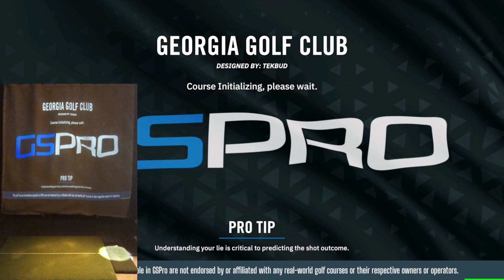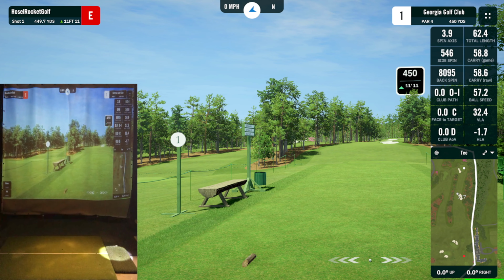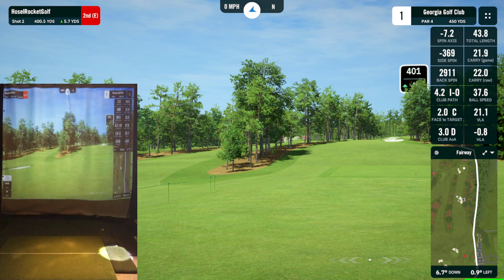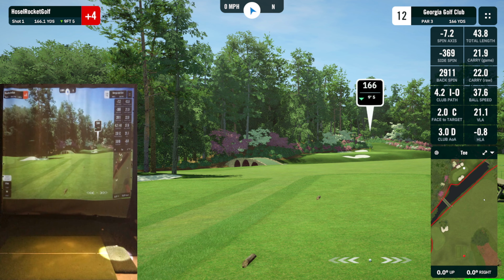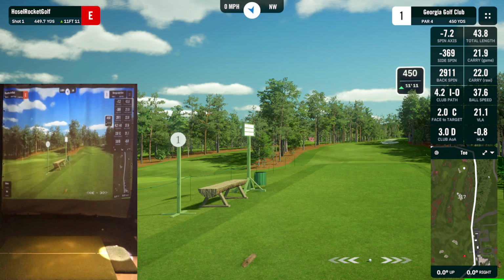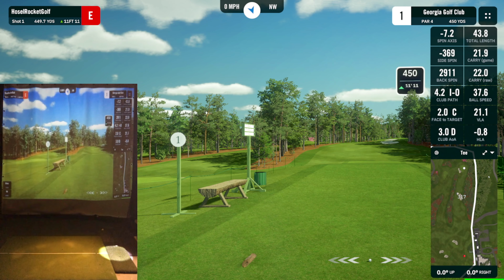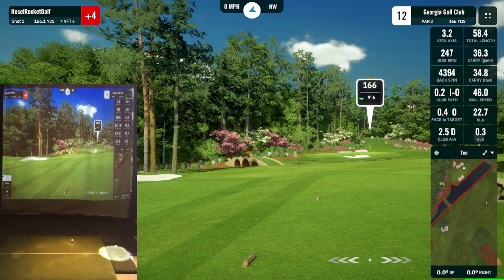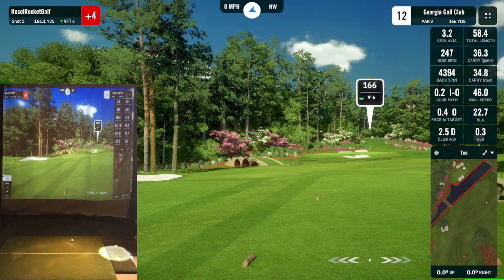MASSIVE ★ Georgia Golf Club ★ UPDATE! GSPro Flyover Comparison For The Masters!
GEORGIA GOLF CLUB, Augusta, GA: Founded by Bobby Jones and Clifford Roberts, the course was designed by Jones and Alister MacKenzie and opened for play in 1932. Since 1934, the club has played host to the annual Masters Tournament, one of the four men’s major championships in professional golf, and the only major played each year at the same course. It was the top-ranked course in Golf Digest’s 2009 list of America’s 100 greatest courses and was the number ten-ranked course based on course architecture on Golfweek Magazine’s 2011 list of best classic courses in the United States.

Please Support!!

My Putting Mat: